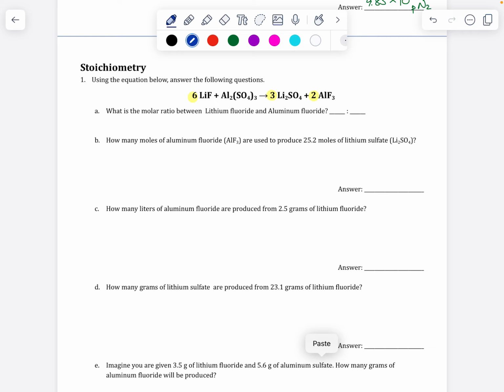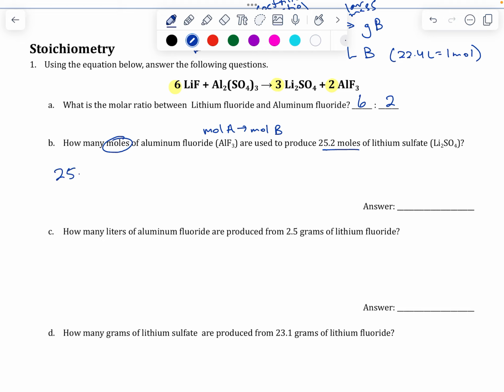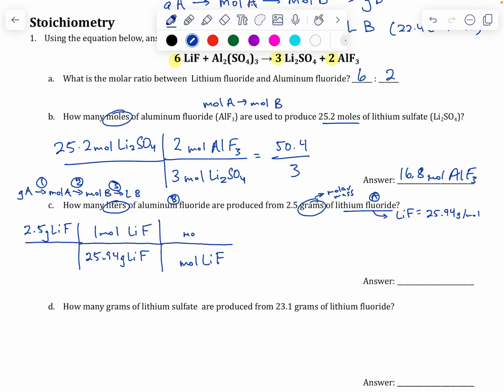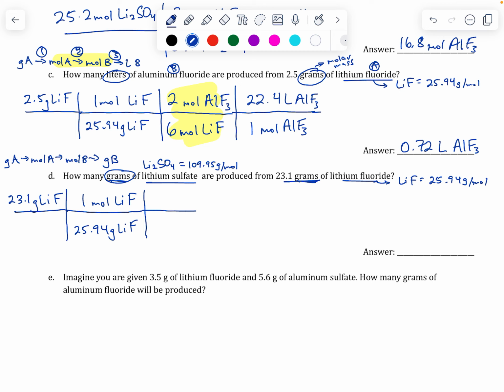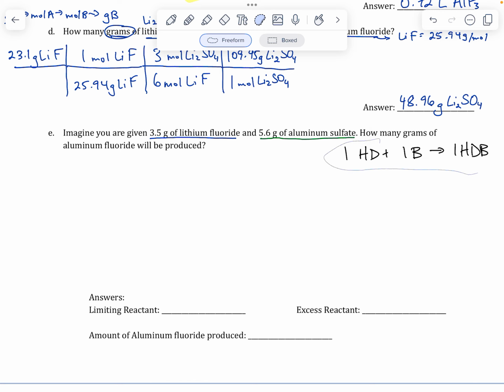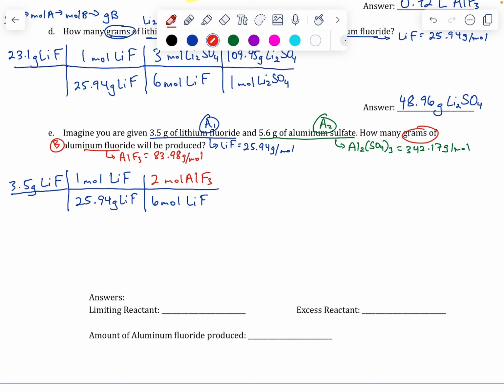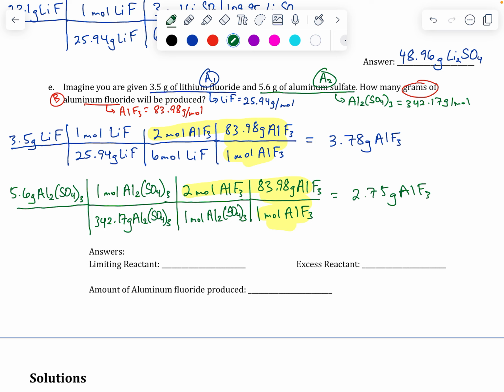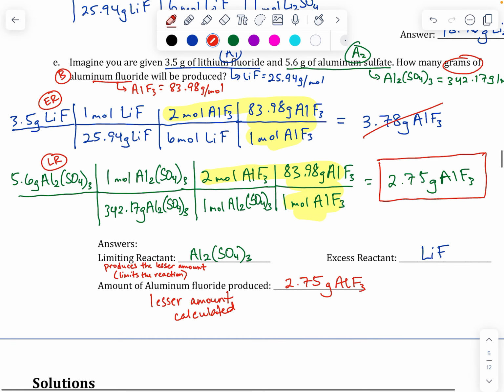Final Exam Review Video - Stoichiometry